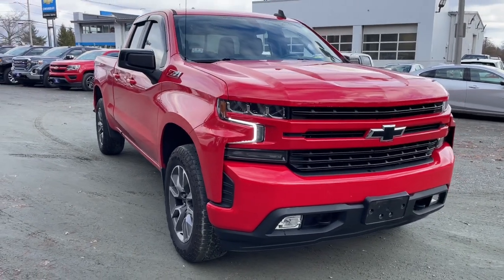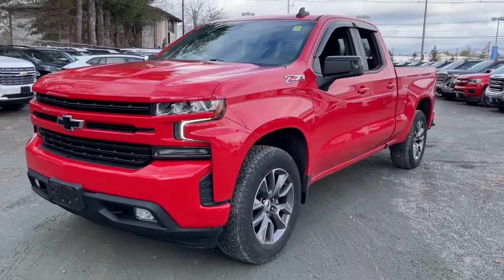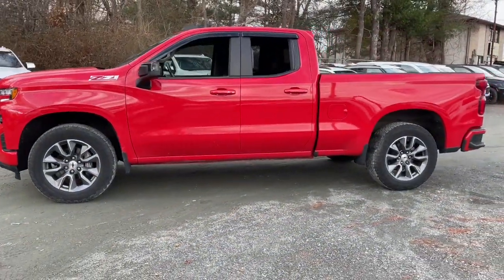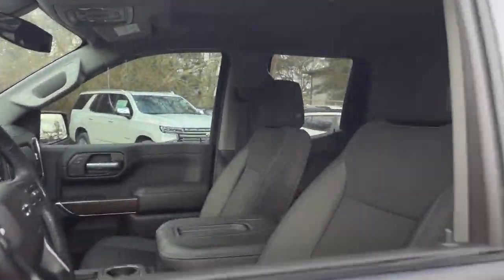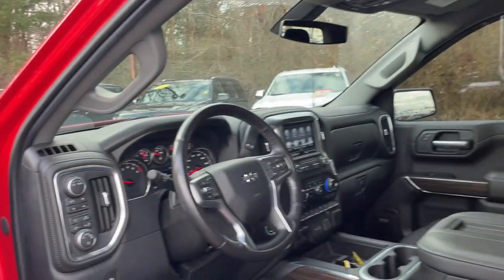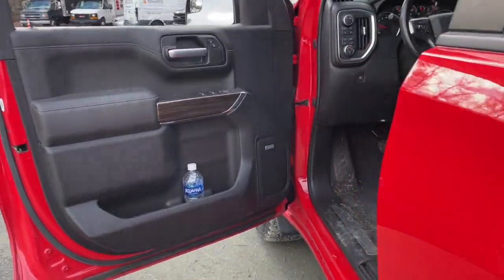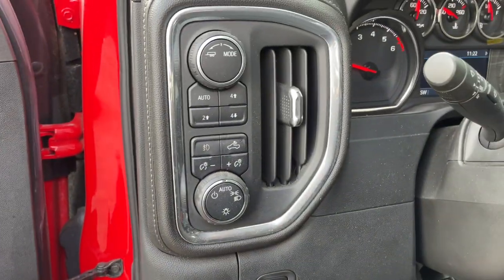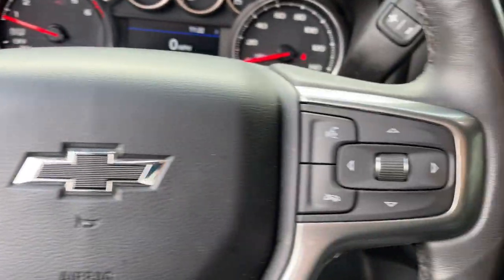2021 Chevrolet Silverado_1500 Dartmouth, New Bedford, Raynham, Westport, Fall River 24044A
Red Hot Used 2021 Chevrolet Silverado_1500 RST 4WD Double Cab 147  available in 361 State Rd., North Dartmouth, Massachusetts at Colonial South Chevrolet. Servicing the Dartmouth, New Bedford, Raynham, Westport, Fall River, MA., area.

# Walkaround
# Chevrolet
# Silverado_1500
2021 Chevrolet Silverado_1500 RST 4WD Double Cab 147  - Stock#: 24044A

Highlights of this 2021 Chevrolet Silverado 1500 include: Serviced here  Non-Smoker vehicle  CARFAX 1-Owner  Extra Clean  GREAT MILES 27 731! $3 000 below J.D. Power Retail! EPA 21 MPG Hwy/16 MPG City! Heated Seats  Alloy Wheels  Onboard Communications System  Rear Air  4x4  Turbo  Bed Liner  BED PROTECTION PACKAGE  Tow Hitch br /br /SERVICE WORK COMPLETEDbr /Service Work completed on this Chevrolet Silverado 1500 includes: Complete Multi-Point Inspection  Oil & Filter Change by a Factory Trained Technician  Battery Voltage Test  Tires Inspected  Brake Inspection  Emissions System Check  Professional Detailed Inside and Out  Function Test all Lights  Check the Complete Exhaust System  Cooling System Inspection  Transmission Fluid Inspection  Differential Fluid Inspection  Function Test all Options & Accessories. br /br /WHY BUY FROM USbr /At Colonial South Chevrolet of Dartmouth  we are committed to putting the customer first. From our showroom to our service department  we work hard to make sure that you always leave satisfied. br /br /OPTION PACKAGESbr /ENGINE  5.3L ECOTEC3 V8 (355 hp [265 kW] @ 5600 rpm  383 lb-ft of torque [518 Nm] @ 4100 rpm); featuring available Dynamic Fuel Management that enables the engine to operate in 17 different patterns between 2 and 8 cylinders  depending on demand  to optimize power delivery and efficiency (NOTE: Certain 21MY vehicles will include (YK9) Not Equipped with Dynamic Fuel Management.)  CONVENIENCE PACKAGE II includes (UG1) Universal Home Remote  (A48) rear sliding power window  (KI4) 120-volt power outlet  (KC9) 120-volt bed-mounted power outlet  (IOS) Chevrolet Infotainment System with 8  diagonal color touch-screen with (MCR) USB ports  SiriusXM with 360L  (U2L) HD Radio and (UVB) HD Rear Vision Camera Includes (UQA) Bose Premium Sound System. Certain 21MY vehicles will include (RG0) Not Equipped with HD Radio  which removes (U2L) HD Radio. See dealer for details.)  Z71 OFF-ROAD PACKAGE includes (Z71) Off-Road suspension  (JHD) Hill Descent Control  (NZZ) skid plates and (K47) heavy-duty air filter Includes Z71 hard badge br /br /Pricing analysis performed on 12/28/2023. Fuel economy calculations based on original manufacturer data for trim engine configuration. br /
CONVENIENCE PACKAGE WITH BUCKET SEATS includes (A50) bucket seats, (D07) center console, (CJ2) dual-zone automatic climate control, (A2X) 10-way power driver seat including power lumbar, (KA1) heated driver and passenger seats, (KI3) heated steering wheel and (N37) manual tilt-telescoping steering column; and includes (SNR) Up-level Rear Seat with Storage Package.) (Leather seats require (CXH) Leather Package ,CONVENIENCE PACKAGE II includes (UG1) Universal Home Remote, (A48) rear sliding power window, (KI4) 120-volt power outlet, (KC9) 120-volt bed-mounted power outlet, (IOS) Chevrolet Infotainment System with 8 diagonal color touch-screen with (MCR) USB ports, SiriusXM with 360L, (U2L) HD Radio and (UVB) HD Rear Vision Camera Includes (UQA) Bose Premium Sound System. Certain 21MY vehicles will include (RG0) Not Equipped with HD Radio, which removes (U2L) HD Radio. See dealer for details.) (Requires (PCH) Convenience Package with Bucket Seats and (JL1) trailer brake controller. ,BED PROTECTION PACKAGE includes (B1J) wheel house liners and (CGN) Chevytec spray-on bedliner (Included with (PDZ) Z71 Off-Road and Protection Package, (STH) Rally Edition or (WGQ) Redline Edition. Not available on CC10543 2WD Crew Cab Short Bed models with (LM2) Duramax 3.0L Turbo-Diesel I6 engine.) ,Z71 OFF-ROAD PACKAGE includes (Z71) Off-Road suspension, (JHD) Hill Descent Control, (NZZ) skid plates and (K47) heavy-duty air filter Includes Z71 hard badge, (N10) dual exhaust, (PZX) 18 bright silver painted wheels, (XCK) 265/65R18 all-terrain, blackwall tires and (NQH) 2-speed transfer case. (Requires 4WD model. Required with (B4U) Diesel Off-Road Package. Included with (PDZ) Z71 Off-Road and Protection Package. (XCK) 265/65R18 all-terrain, blackwall tires are replaced with (R3O) LT275/65R18C MT Goodyear Wrangler DuraTrac blackwall tires when (B4U) Diesel Off-R